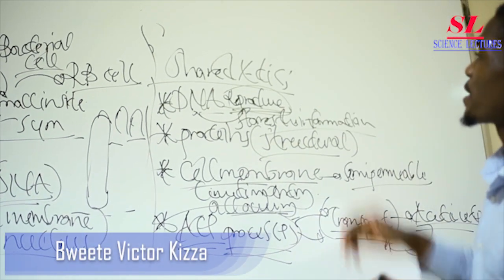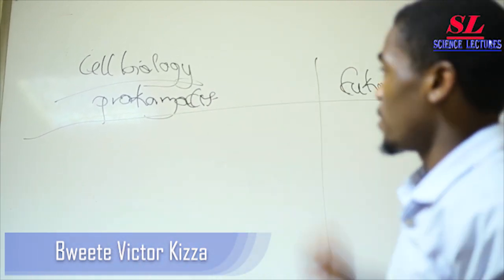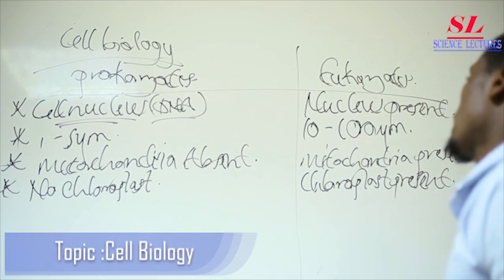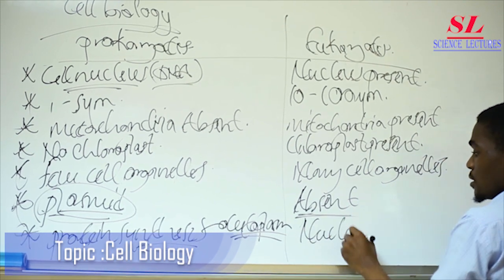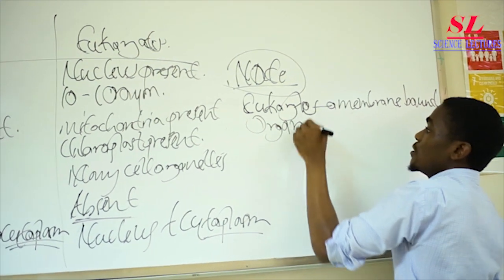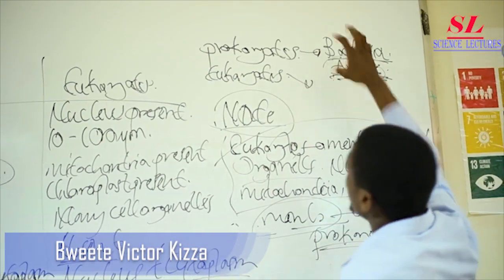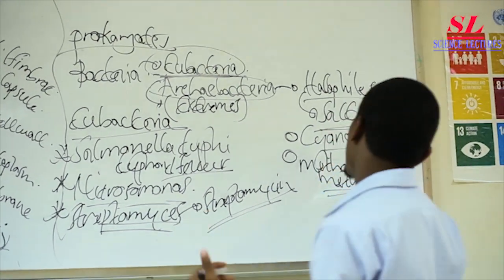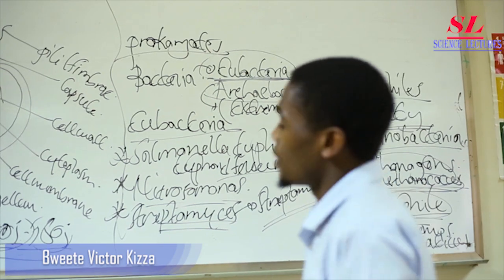properties of a cell lecture 2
cell biology
properties of a cell
differences between prokaryotes and eukaryotes
types of prokaryotes